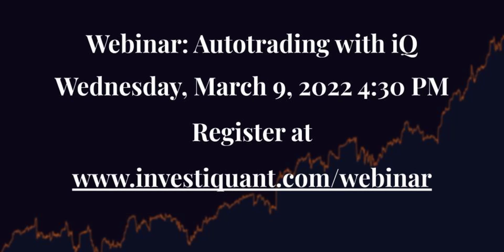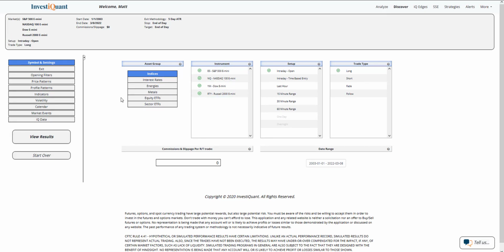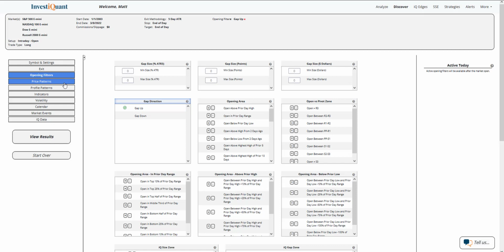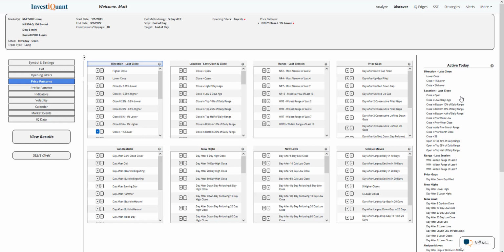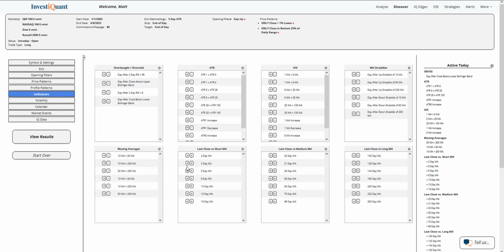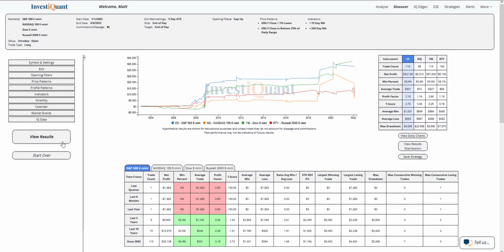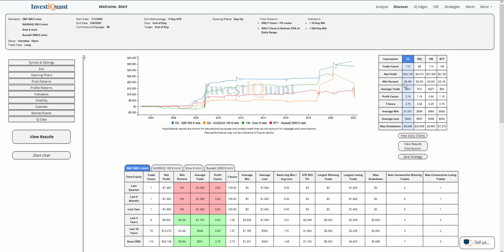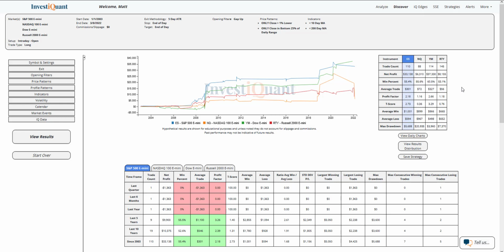The markets closed weak yesterday, here is what has happened following a similar pattern.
Join us for our Autotrading with iQwebinar Wed 3-9-22 at 4:30 pm.